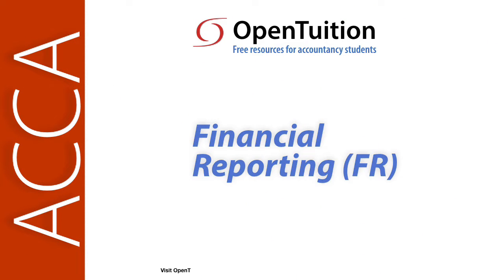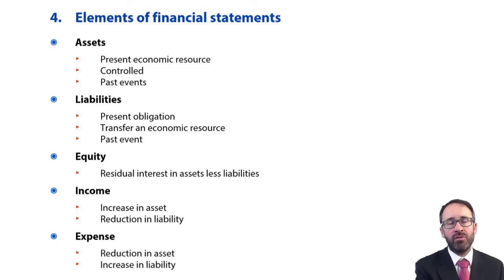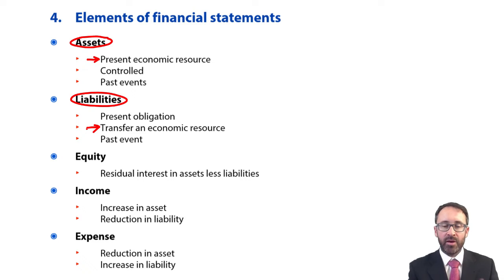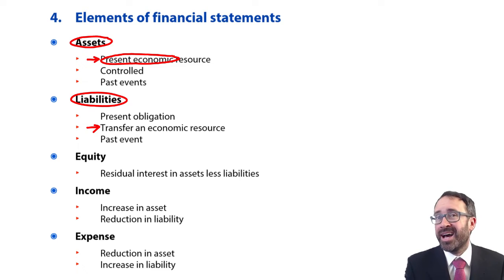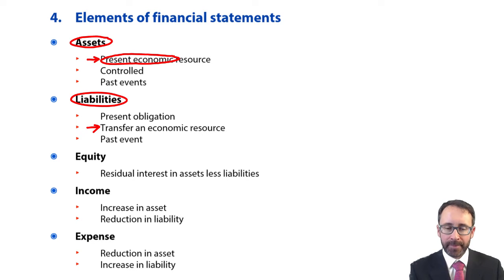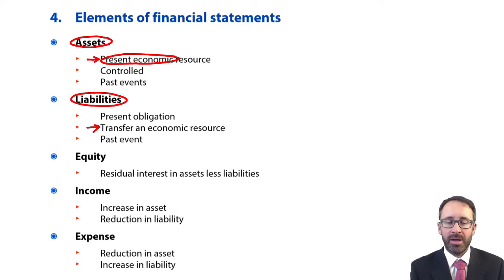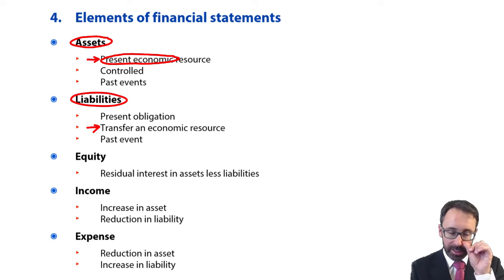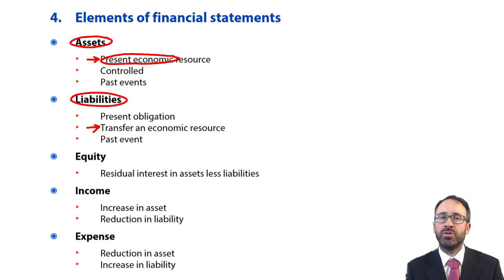Elements of the financial statements - ACCA Financial Reporting (FR)